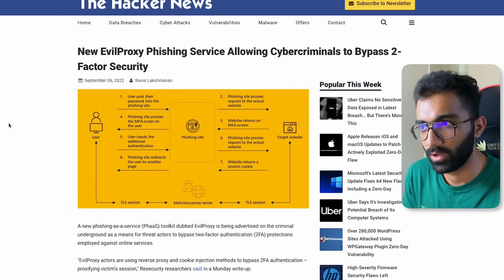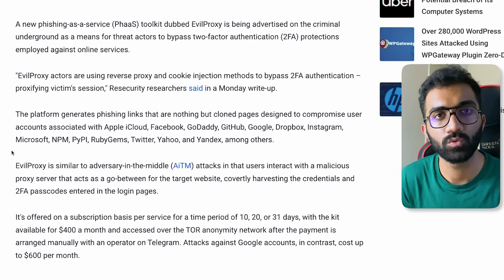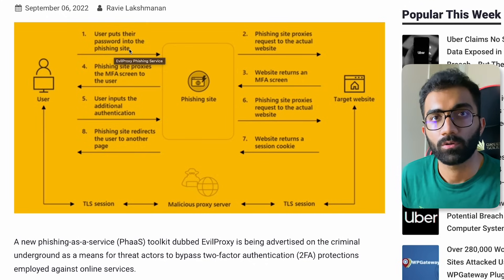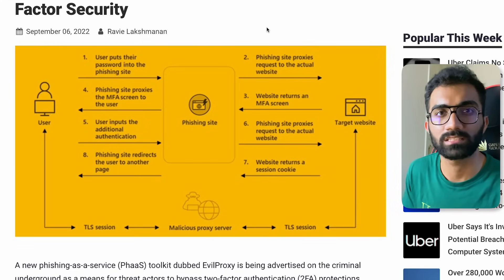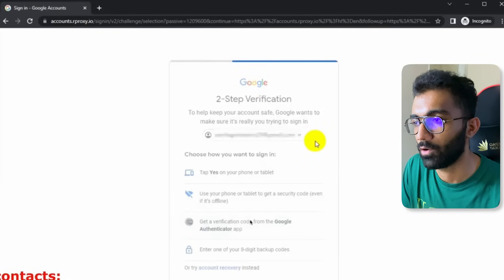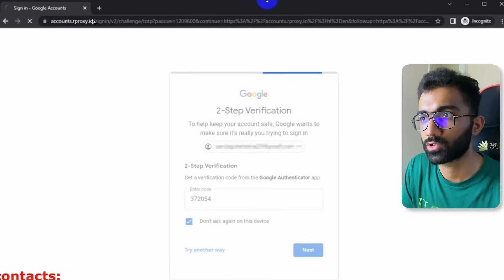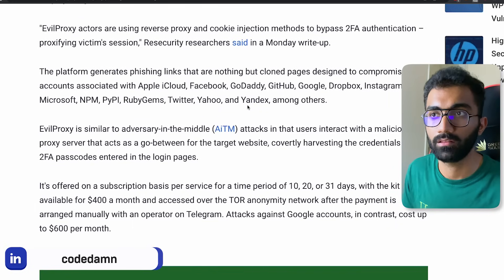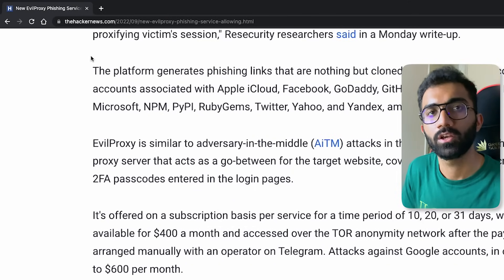This can hack a Google Account (even with 2FA enabled!)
EvilProxy is a SaaS tool on darkweb that is built to act as a reverse proxy to hack any account with MFA enabled as well. Let's look into what this tool exactly is.

✨ Video Tags ✨